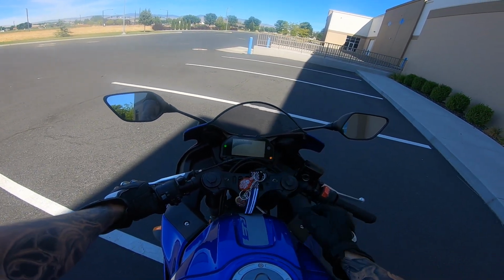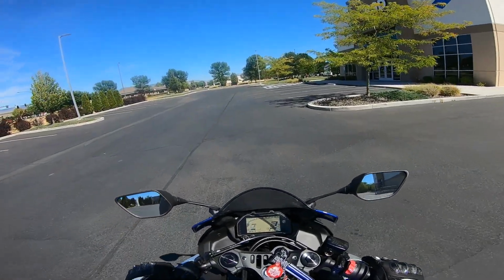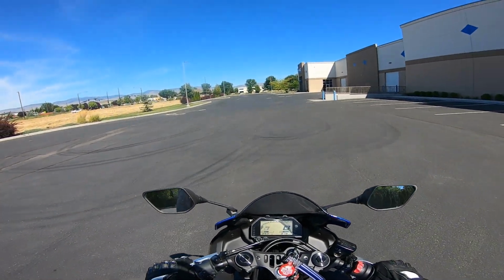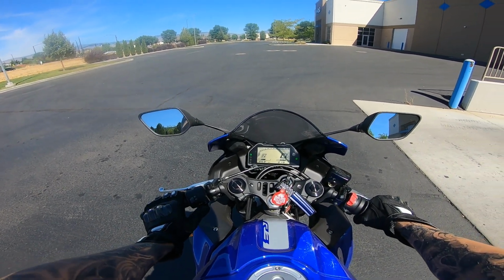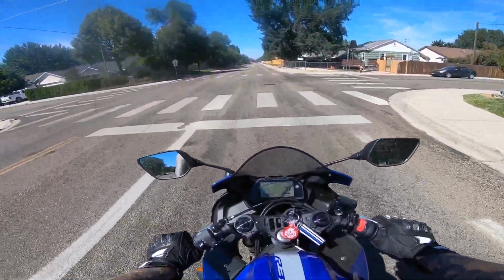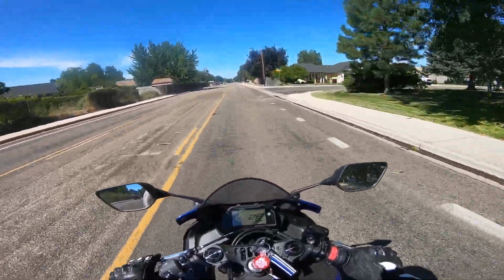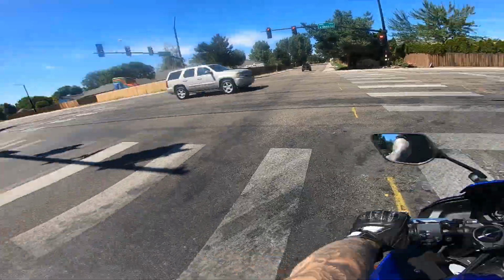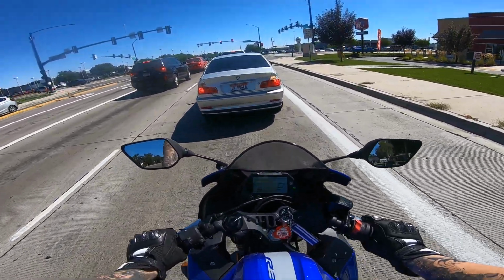How To Ride A Yamaha R3 | Engine Break-in | Beginner Rider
How to ride a Yamaha R3 step by step! I wasn’t able to upload yesterday due to MacBook problems.

🟦My Motorcycle: 2020 Yamaha R3

MotoVlog Equipment:
⚜️GoPro Her0 7-Black
⚜️Microphone- Purple Panda
⚜️3.5 MM GoPro Mic

▶️”Motorcycling is not, of itself, dangerous. It' however, extremely unforgiving of inattention, ignorance, incompetence and stupidity”.

UPLOAD SCHEDULE:
✖️Tuesday
✖️Saturday